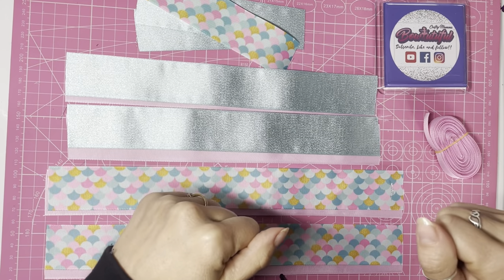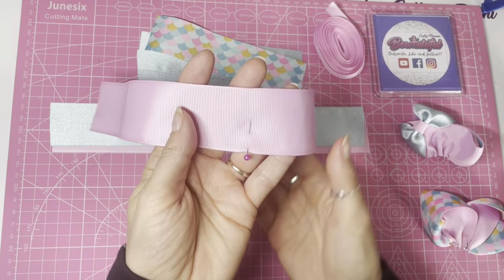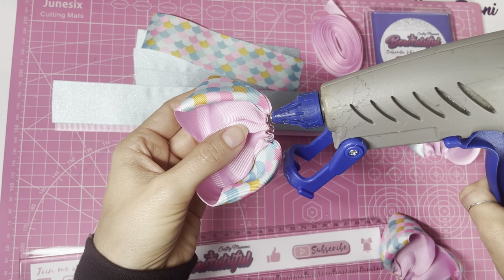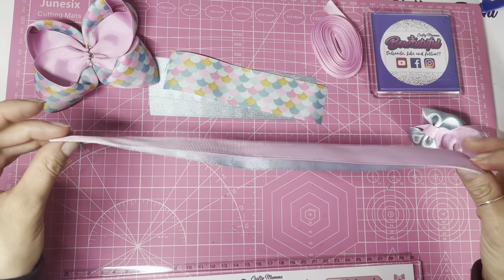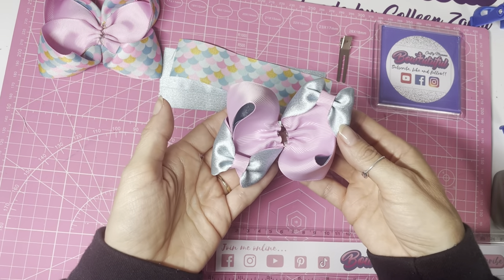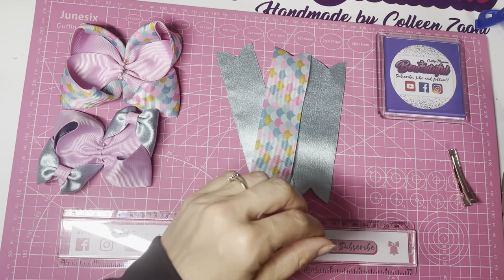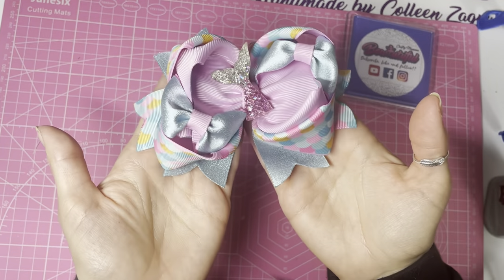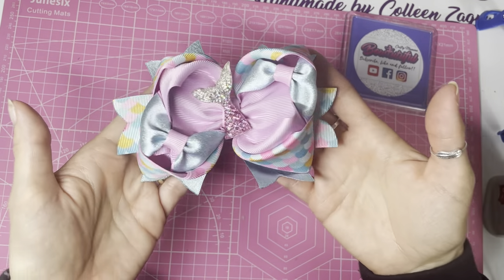Corner bowed boutique hair bow tutorial. Amora poema. How to make hair bows. DIY hair accessories.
As I use AliExpress, EBay and Amazon to buy my bow making supplies, I have joined their affiliate programs, so any links you use may result in me earning a commission from your purchases. I will however, only share the links to products  I highly recommend! 🙂

Shimmer ribbon 👉🏼

Mermaid scales ribbon 👉🏼

Plain ribbon 👉🏼

Mermaid tail embellishments 👉🏼

Mermaid-unicorn embellishments 👉🏼

Extra strong sewing thread 👉🏼
🛍 I also found these great deals on online...👇🏼

I use these scissors 👉🏼👉🏼👉🏼